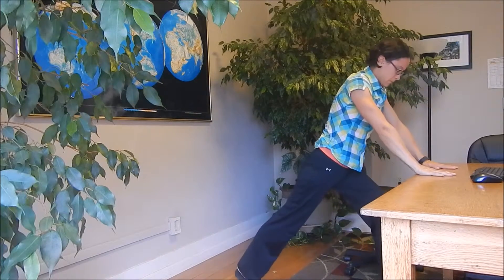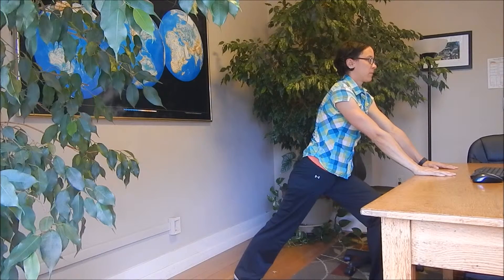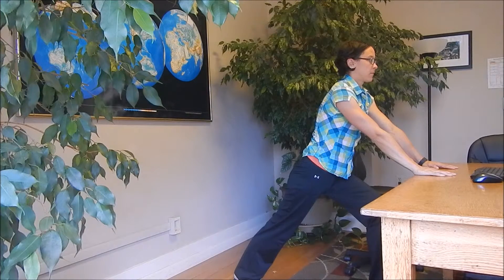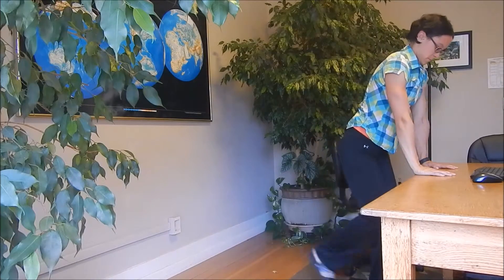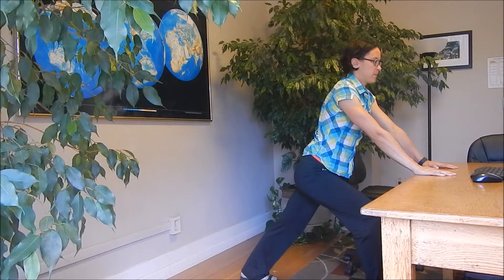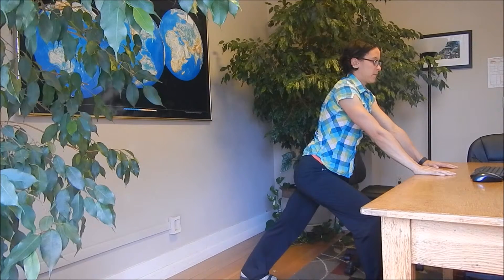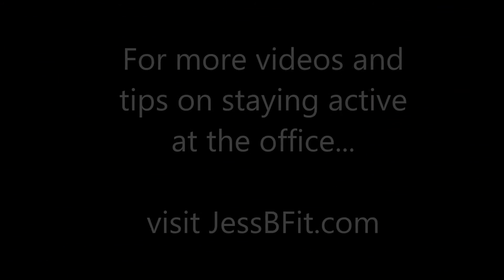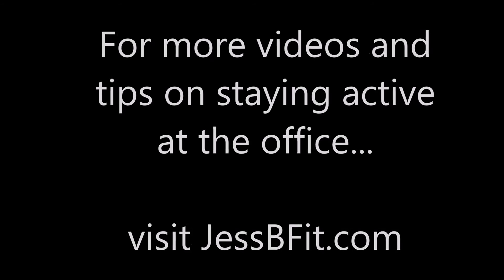5 minute office mobility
Quick mobility drills for the spine, neck, shoulder and legs. Take a 5 minute movement break and practice taking your joints through their full range of motion.